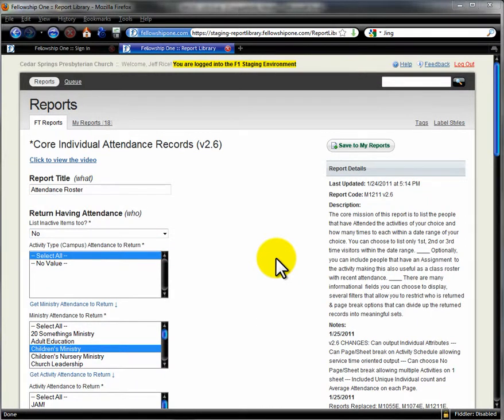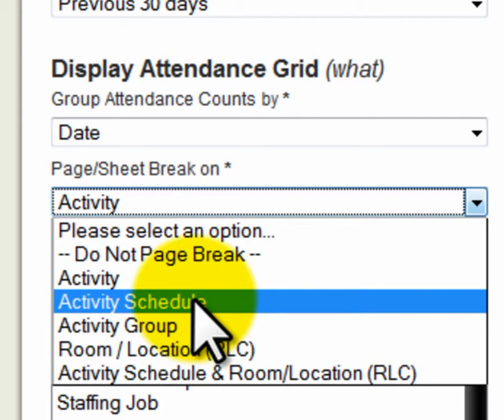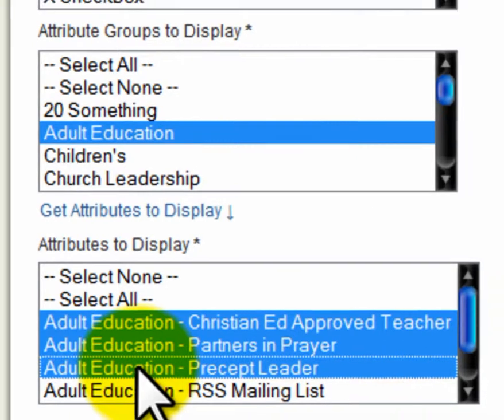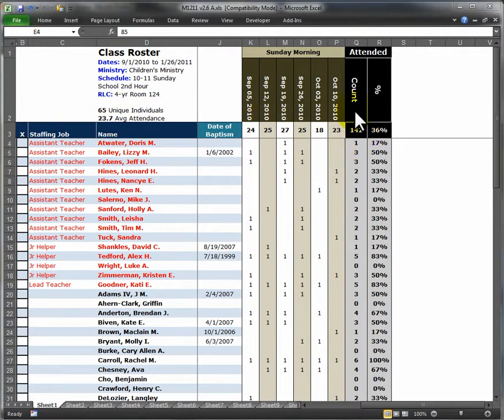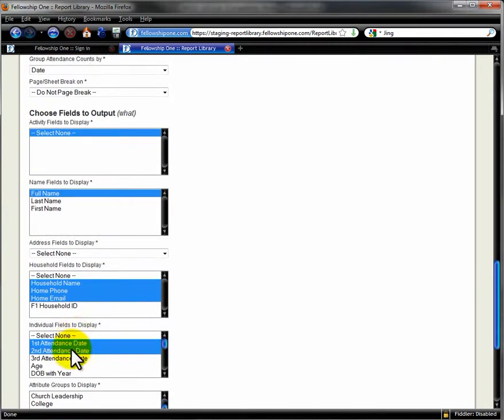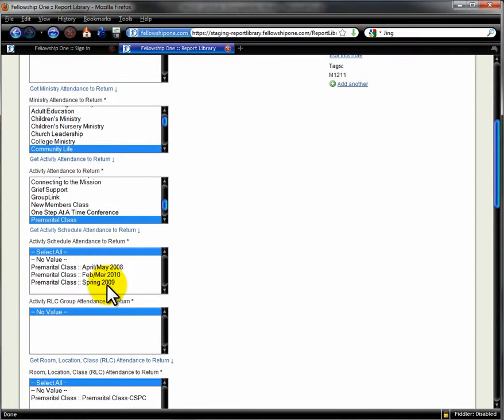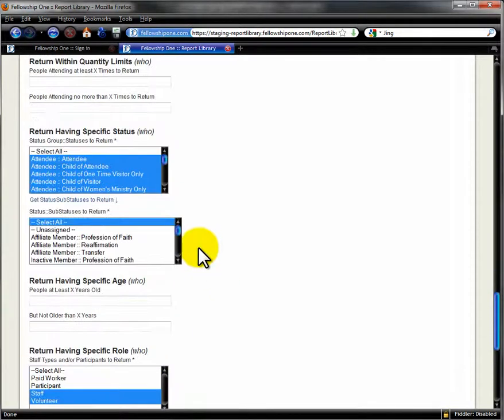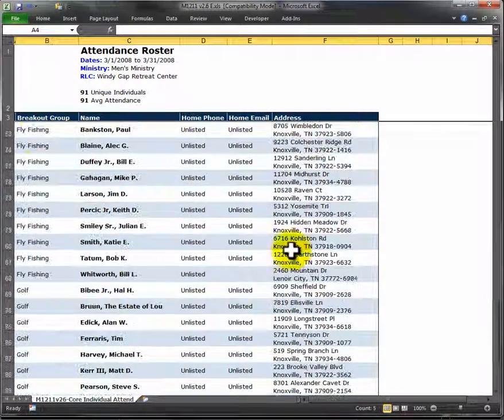Fellowship One Core Report - M1211 v2.6